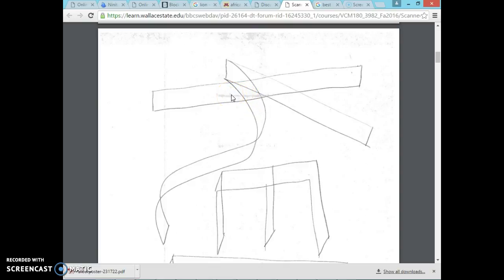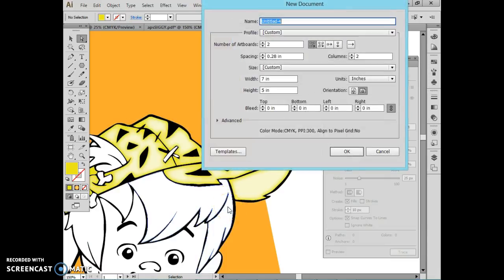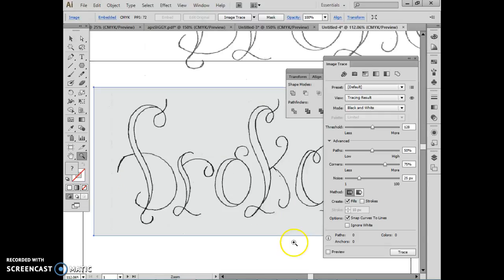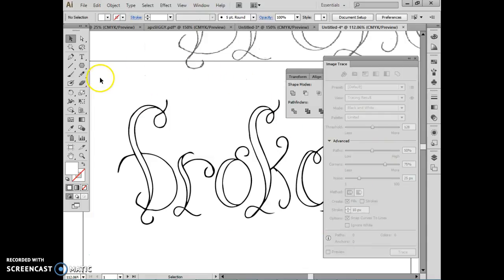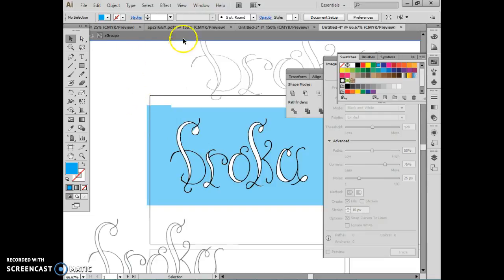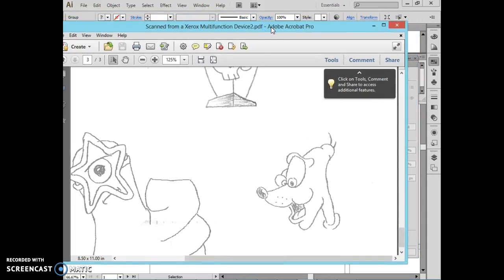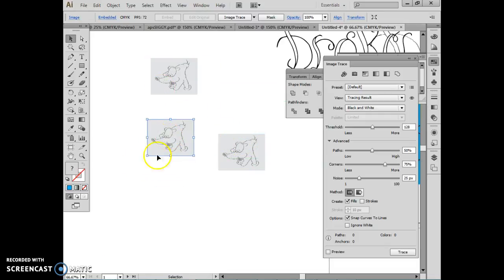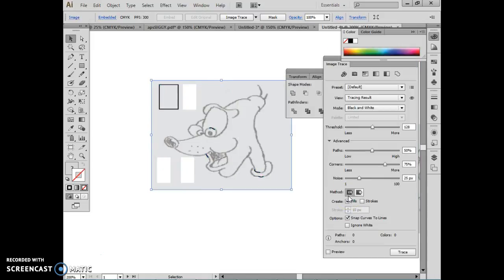Creating Vectors in Illustrator 2